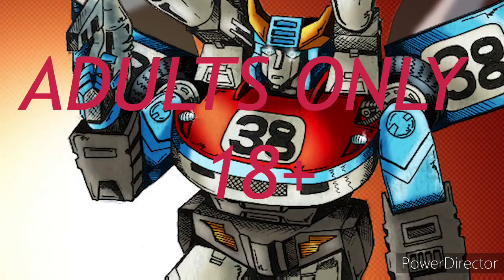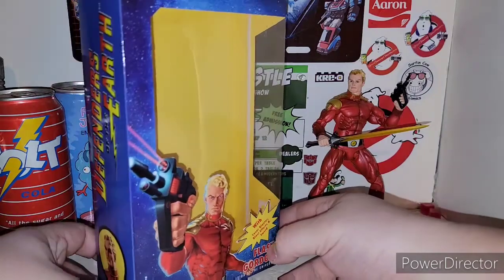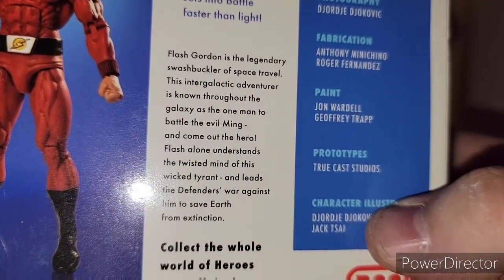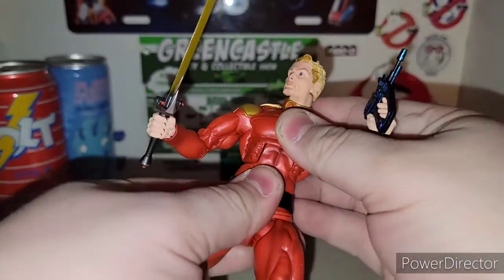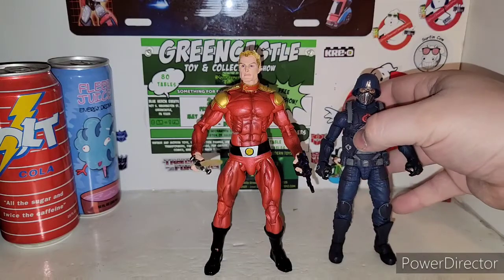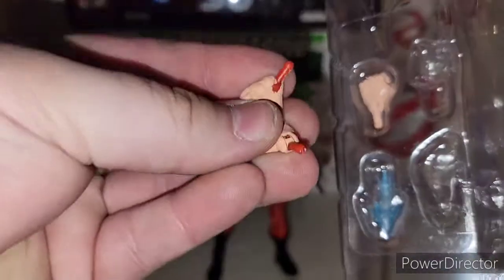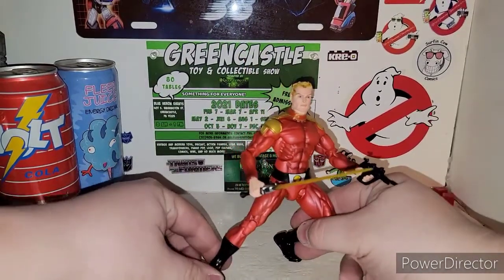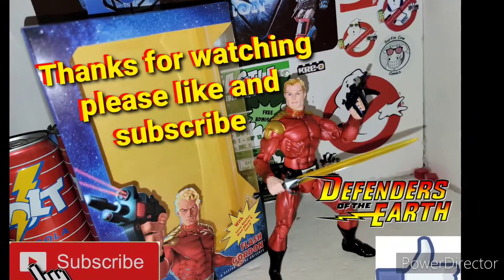NECA DEFENDERS OF THE EARTH FLASH GORDON